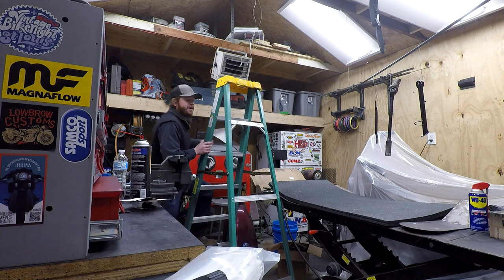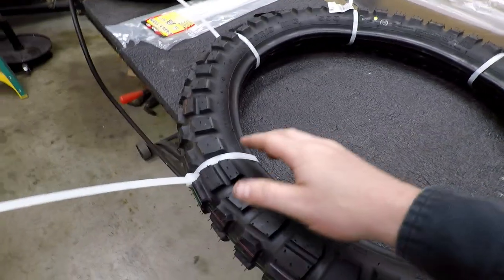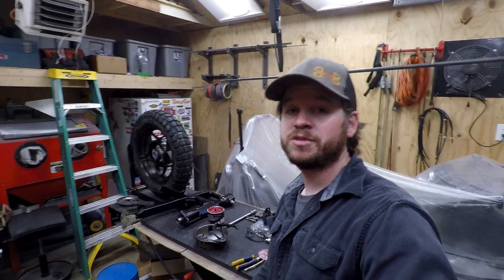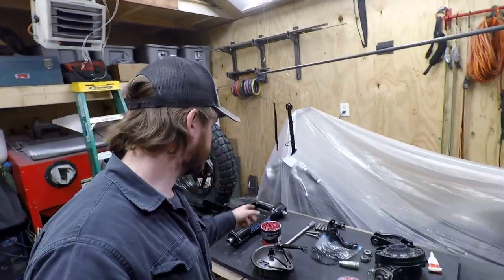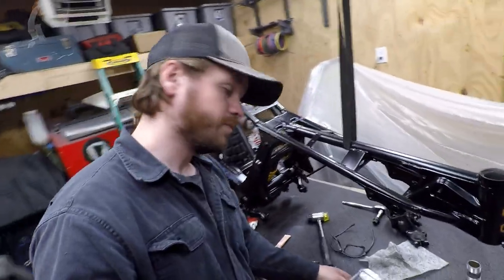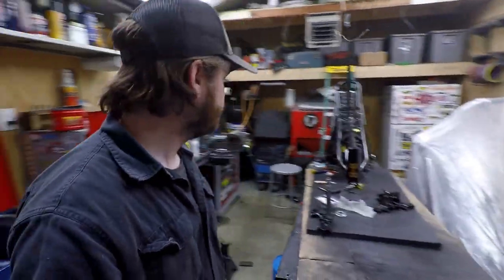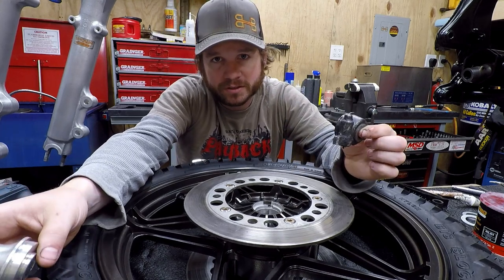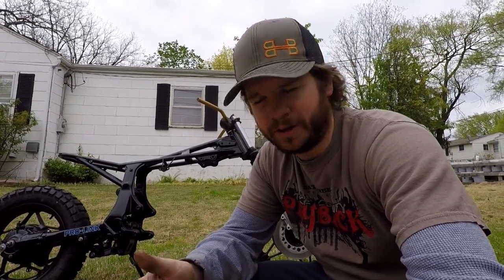GL650 Build - Chassis Assembly!! Looks Tough!! Kenda Big Block Tires - EP12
GL650 Build Chassis Assembly and Kenda Big Block Tires!  This thing looks tough!

In this video the GL650 build goes from a pile of parts to an assembled chassis!  The aggressive look called for aggressive tires and the Kenda Big Blocks were the perfect choice!  I can't wait to move forward on this bike!

Honda M-77 Paste:

For updates on projects like this as well as others be sure to follow along on all the Brick House Builds social media platforms!